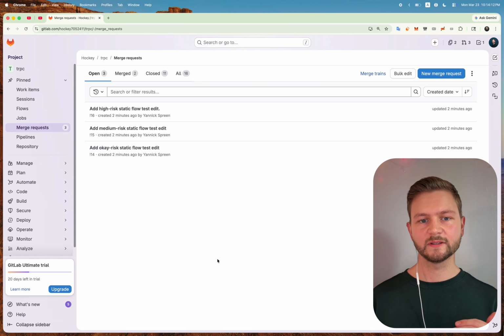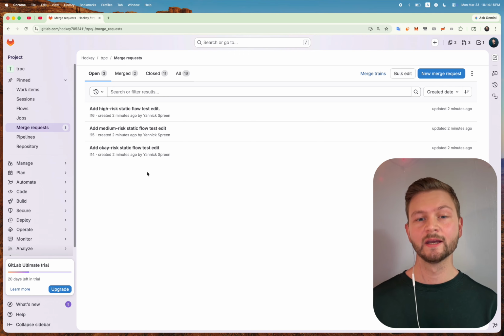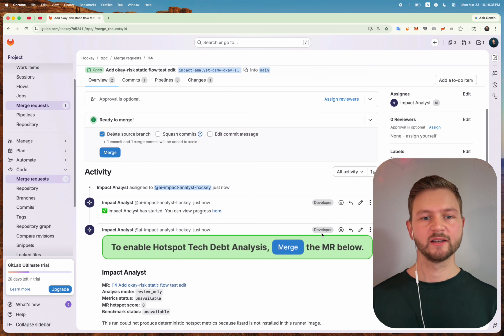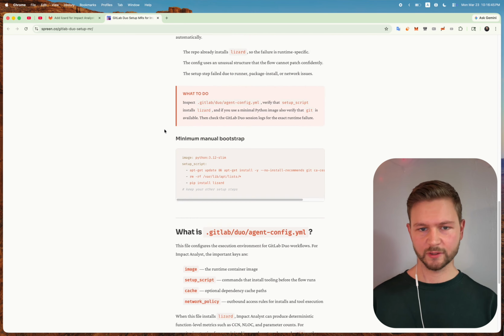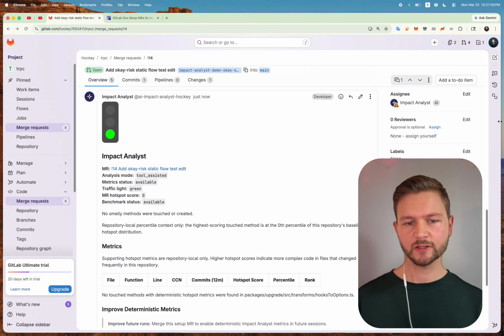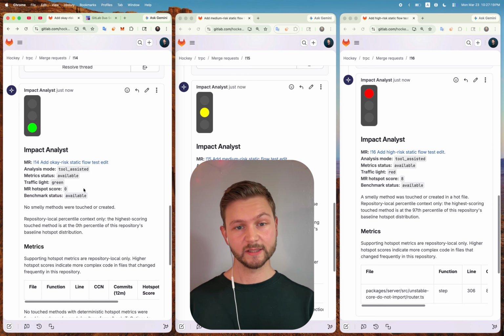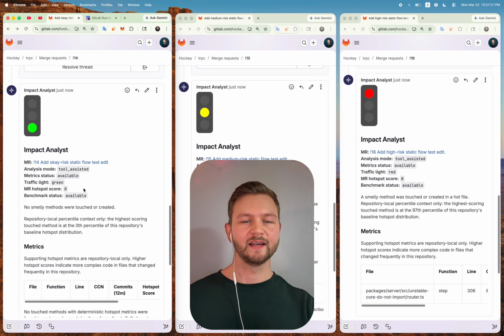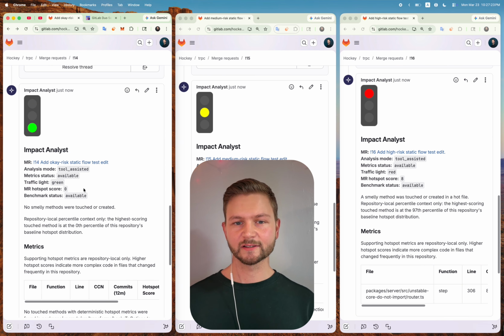Impact Analyst (with subtitles)